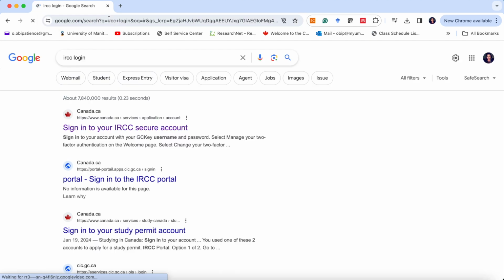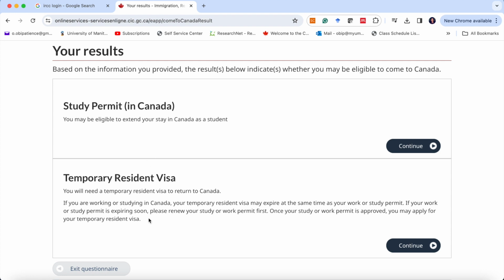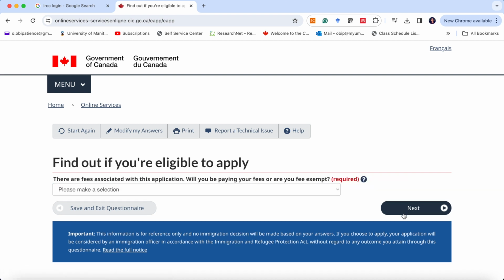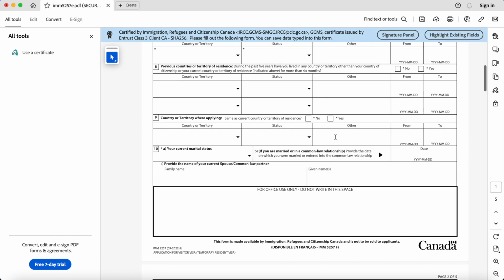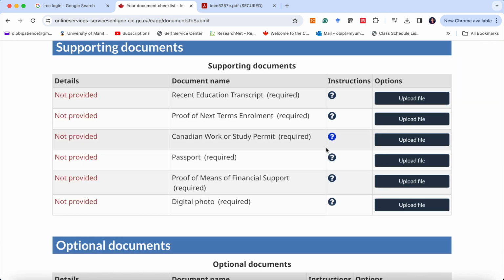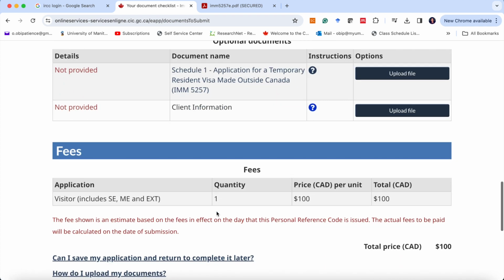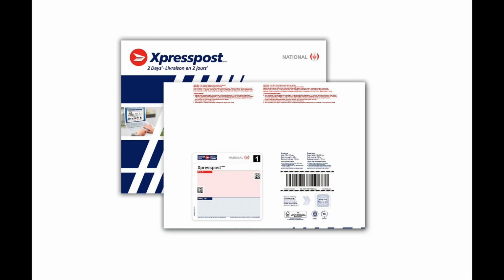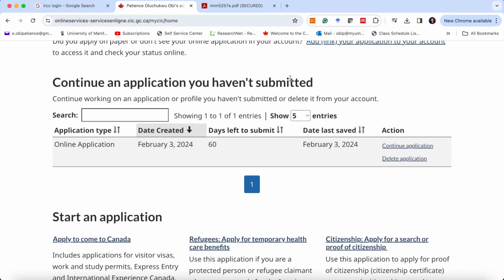How to EXTEND your STUDY VISA or TEMPORARY RESIDENT VISA (TRV) in Canada | Step-by-Step tutorial